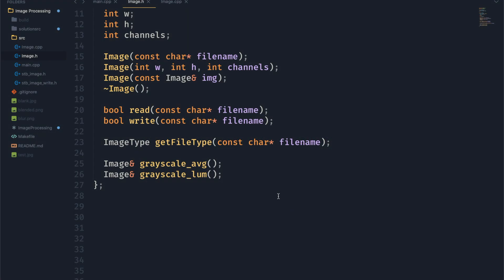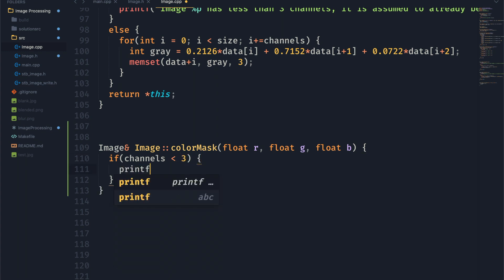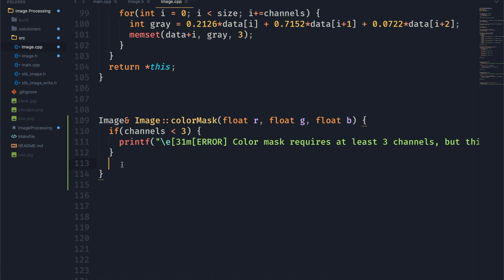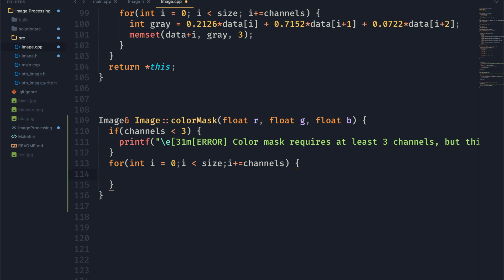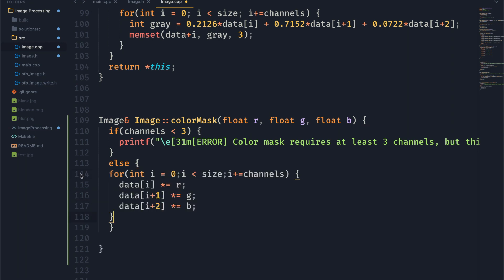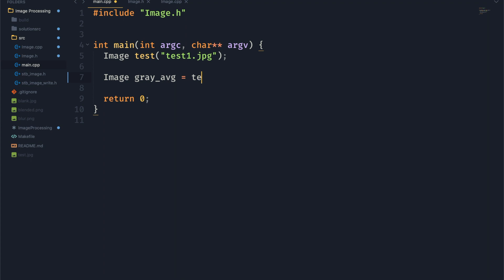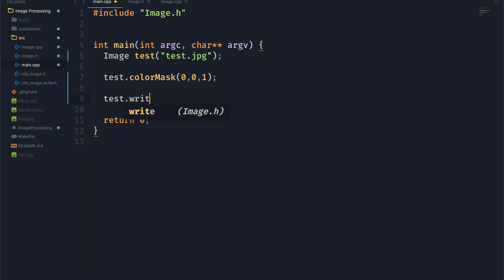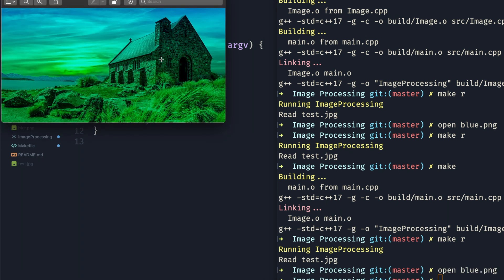Image Processing With C++: Ep. 3- Modifying the Color Channels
In this video we will create a function that allows us to modify the red, green, and blue color channels.